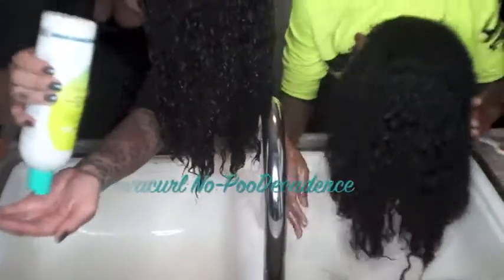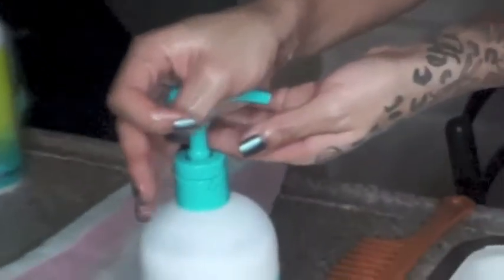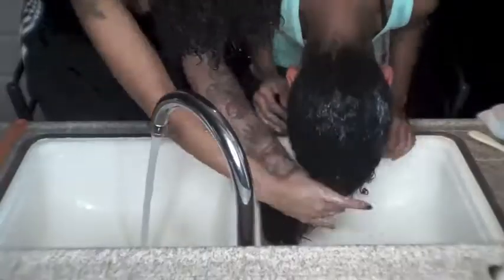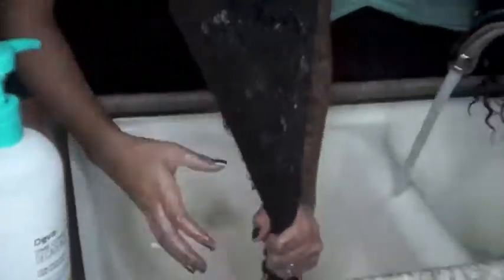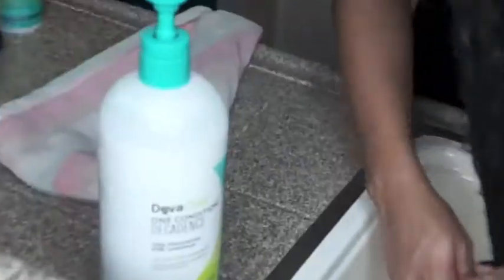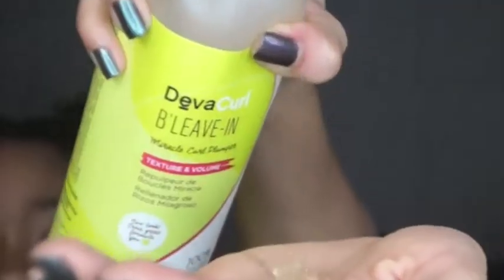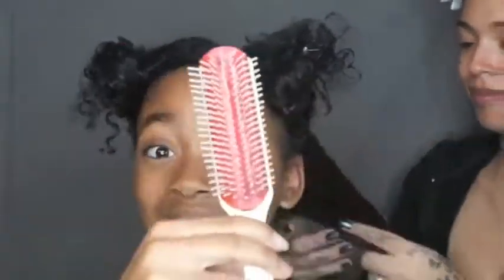DevaCurl Wash Day - Mother/Daughter Edition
Hello beauties!
We are back at it again with another mother/daughter edition hair video.  I thought it was important to teach my daughter about her beautiful natural hair, but why not have some fun doing it!  We would love to hear from you guys!  I hope you enjoy this video and remember, YOU are beautiful!